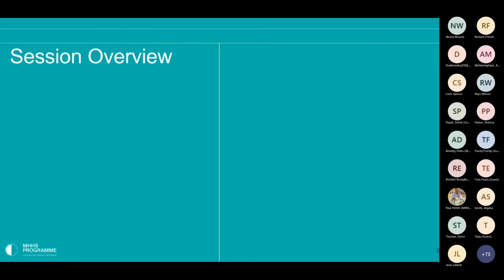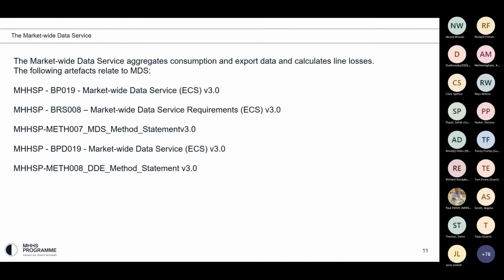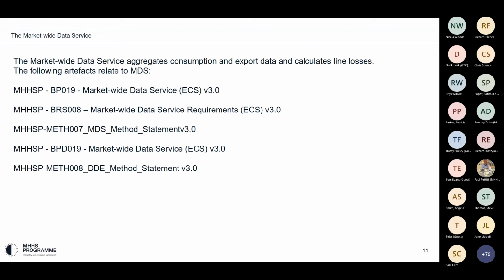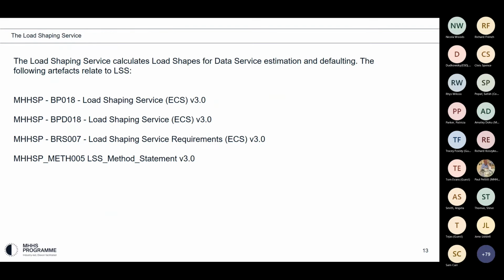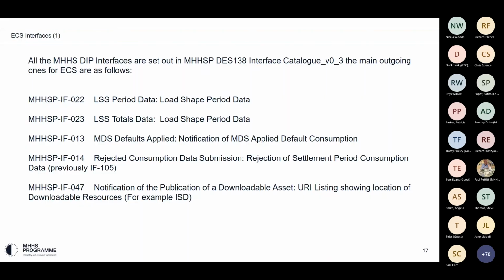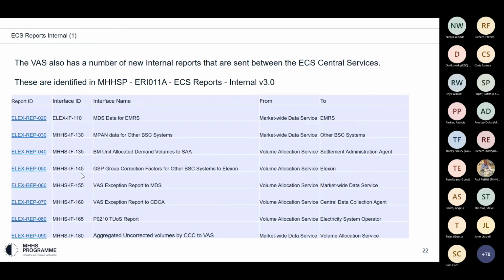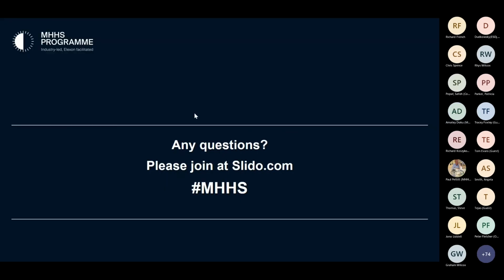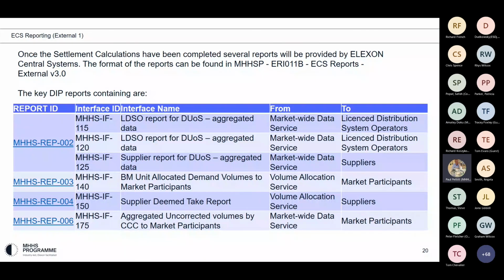MHHS Deep Dive: Settlement